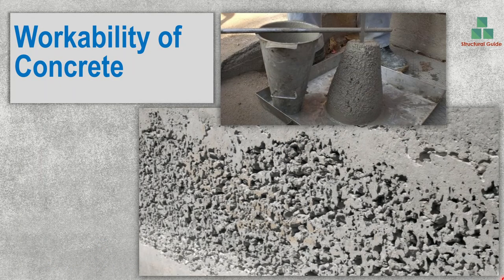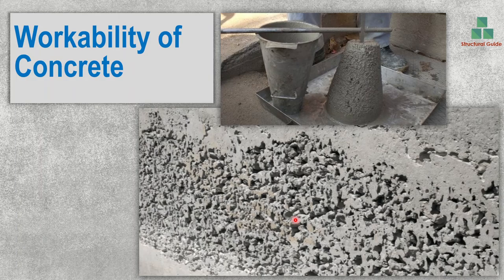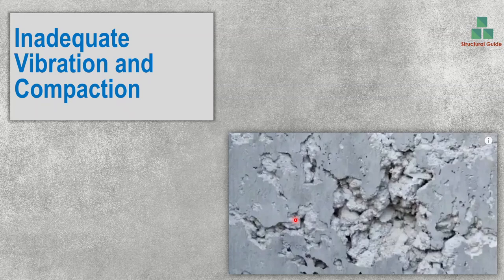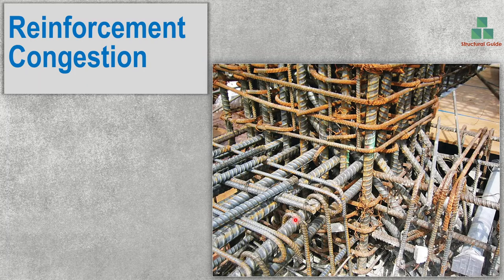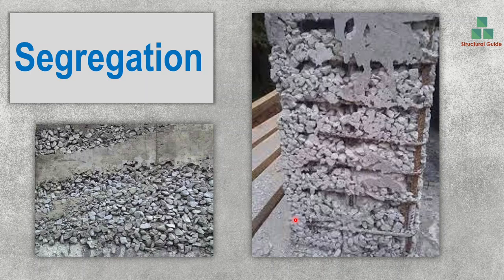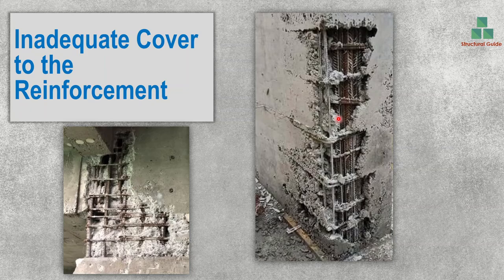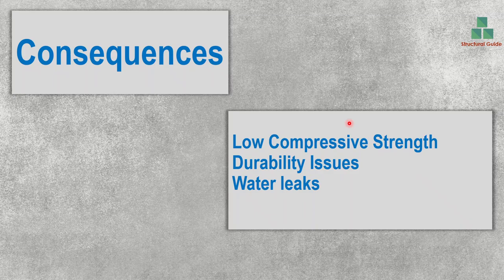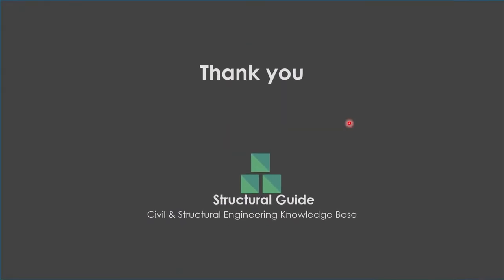5 Reasons for Honeycombs | Must Aware as Technical Personnel | Structural Guide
Knowing the reasons for honeycombs are very important to avoid. Honeycombs forms in concrete due to poor construction and design detailing practices.

The main reasons for honeycombs are
Low workability of concrete
Segregation
Reinforcement congestion
Poor compaction of concrete
Low cover to the reinforcement.

We have to make sure to meet the above requirement when design and construction are done.